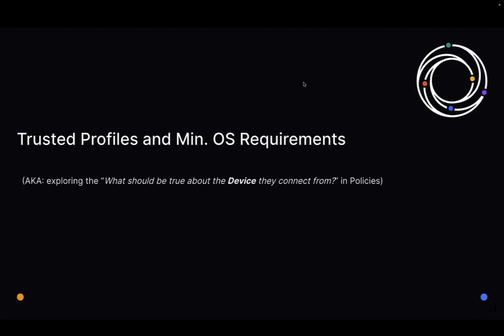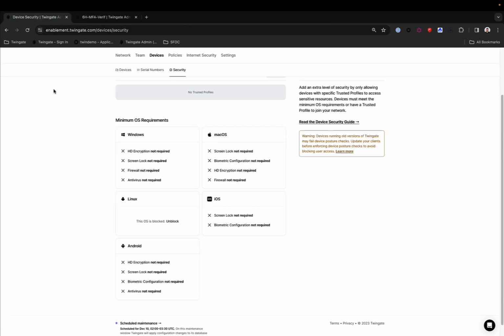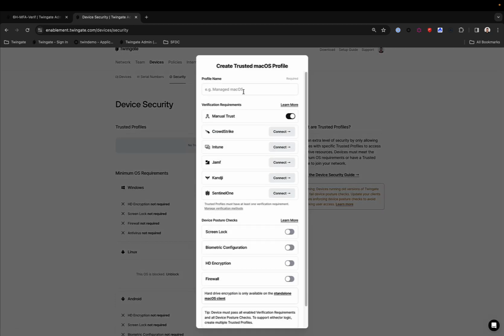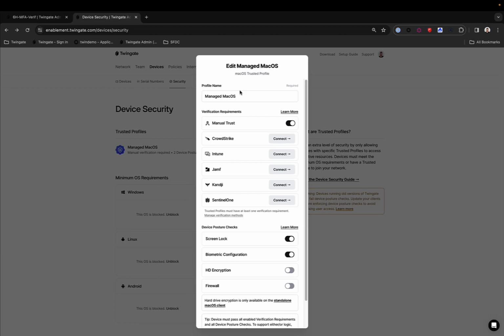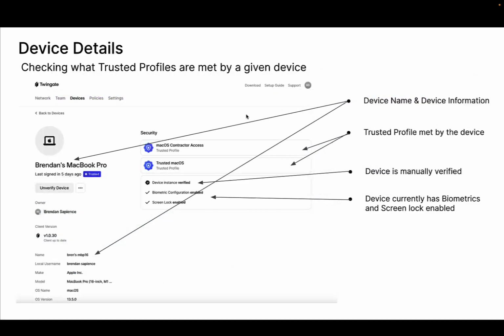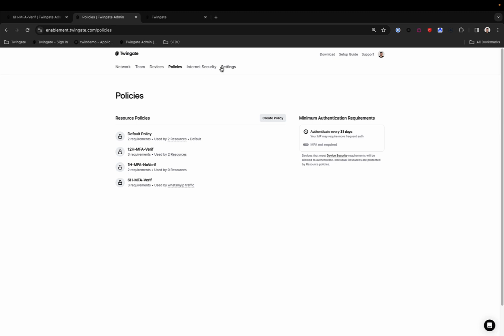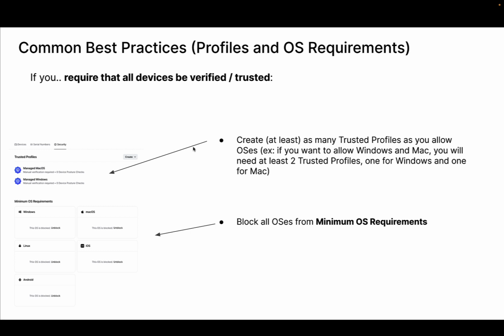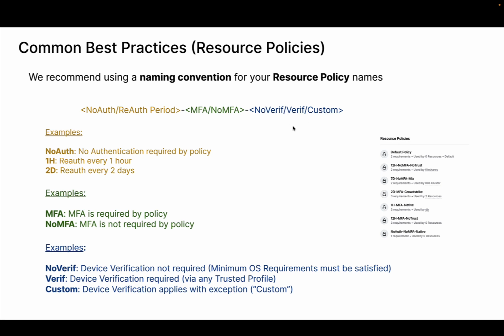Getting Started 6 | Trusted Profiles & Min OS Requirements